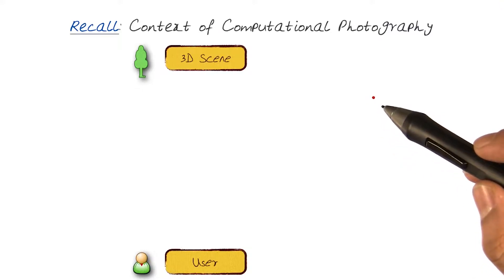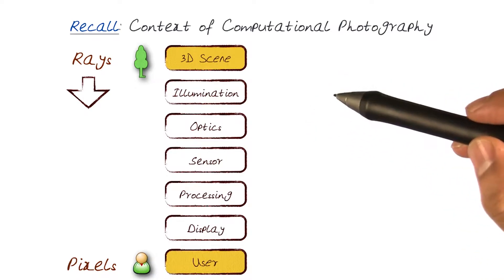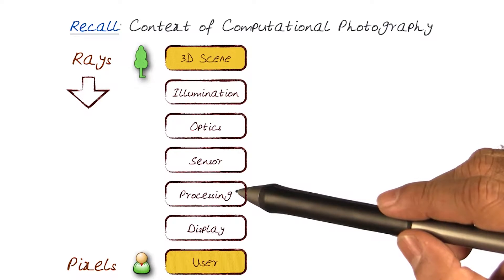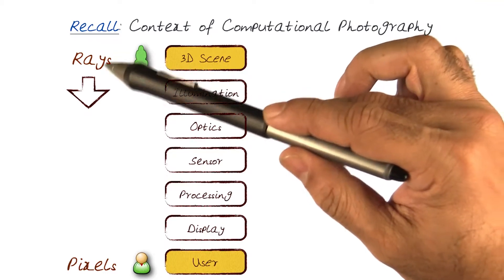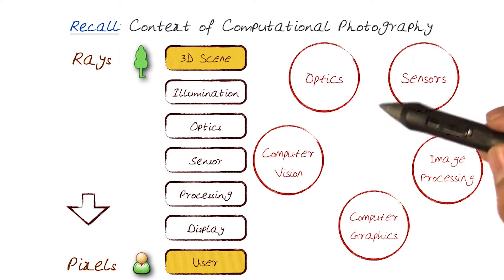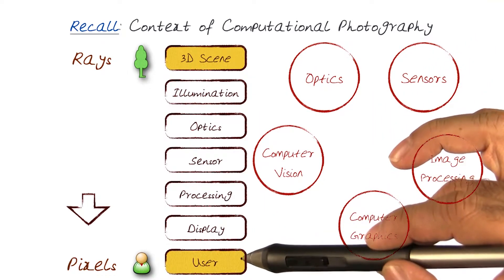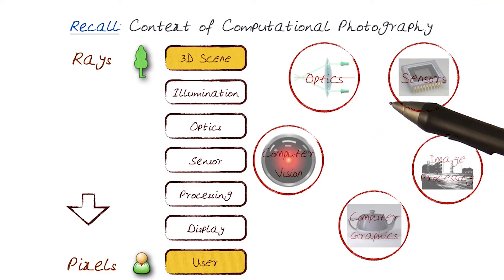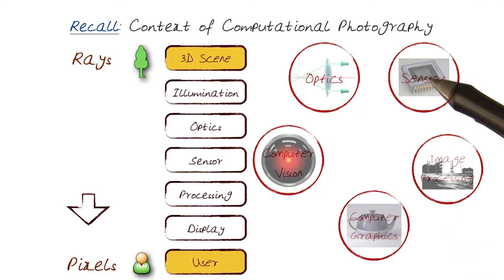Recall Context of Computational Photography